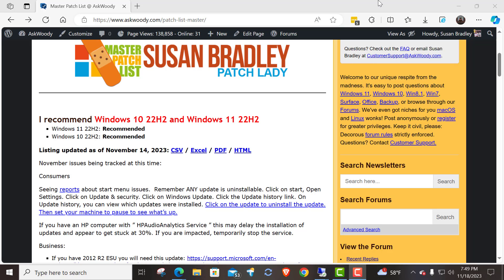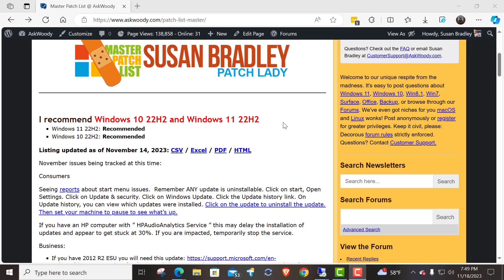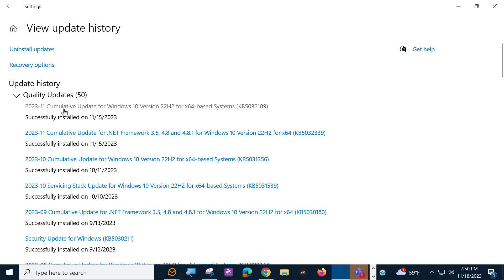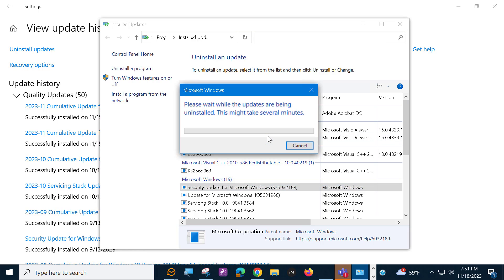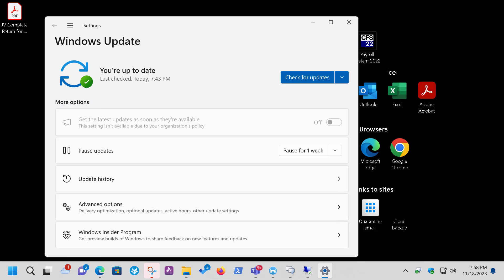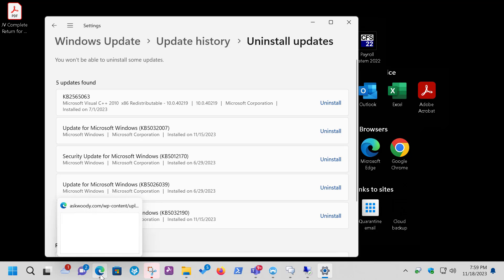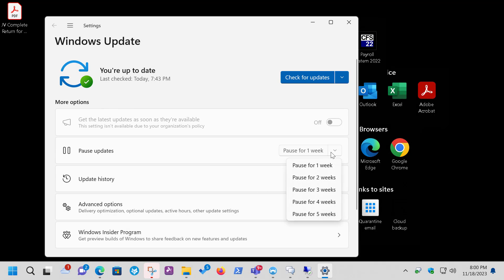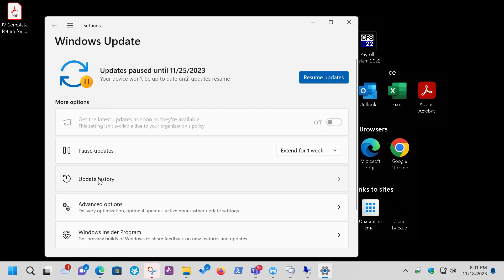Want to know how to uninstall updates? It's easy to do.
Seeing issues after the installation of November updates?  Uninstall them and pause while we determine what's up.